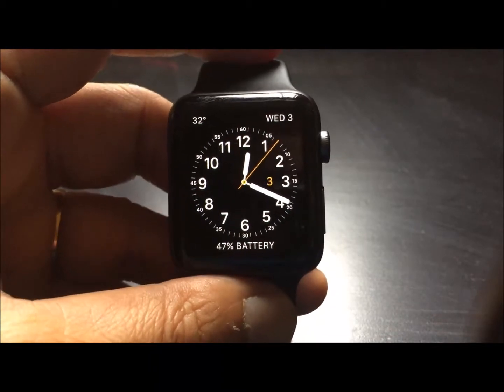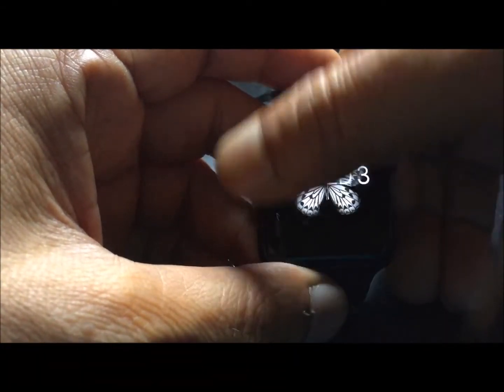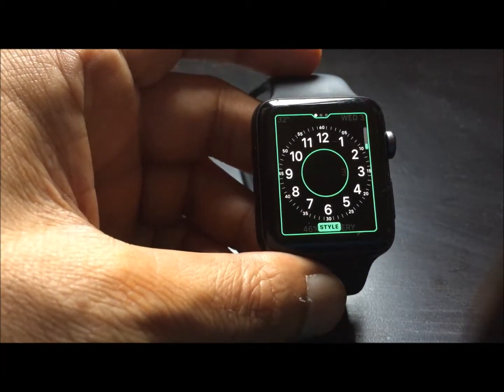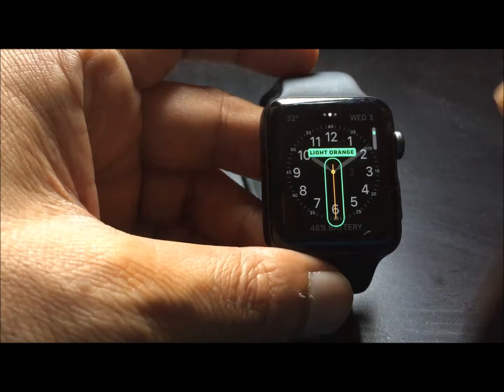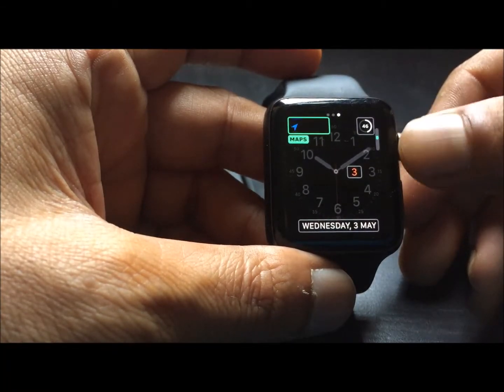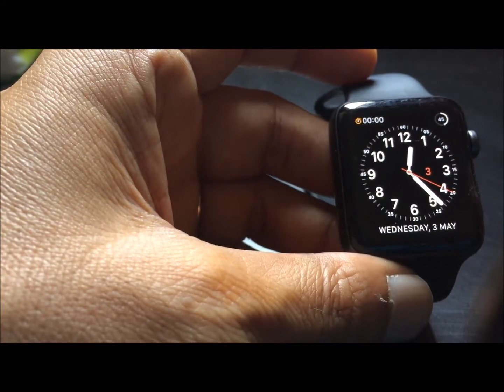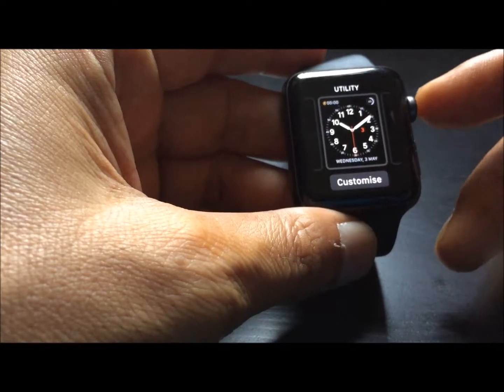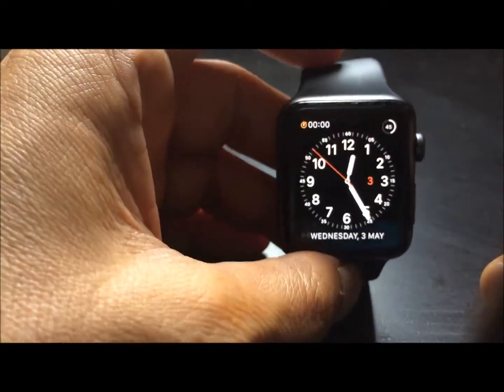Guide to Customization Apple iWatch Face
HowTo Guide for Apple watch users to customize watch face according to specific need.